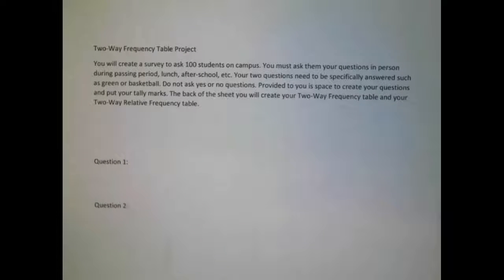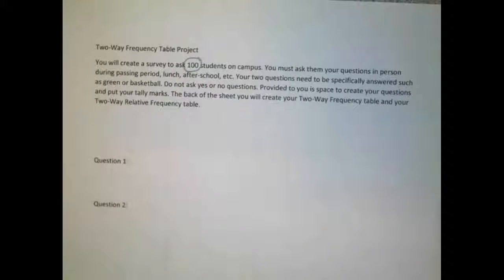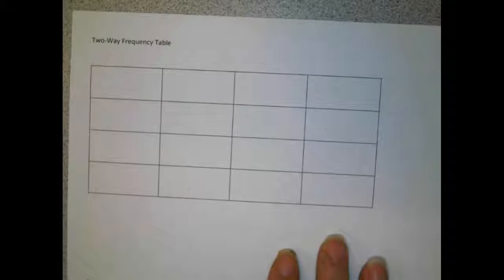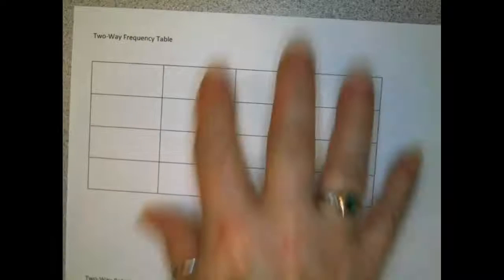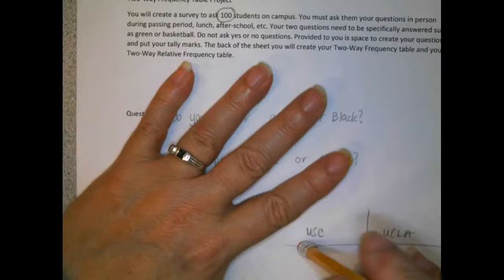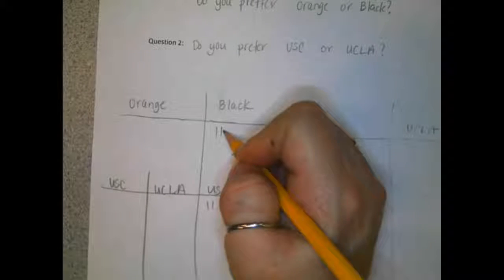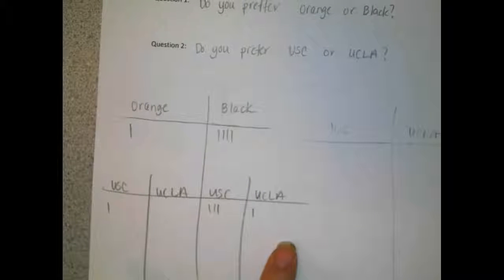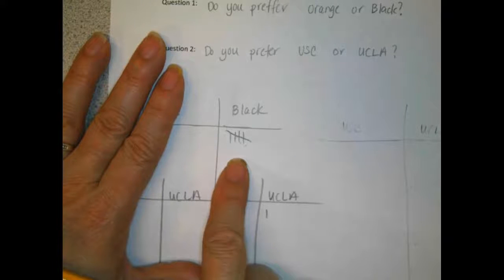Two way Frequency Table Project